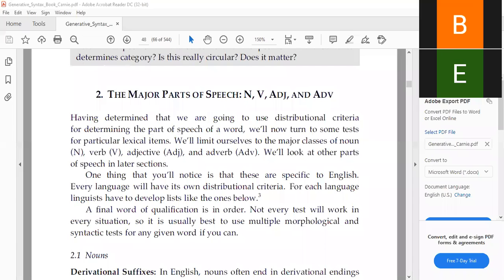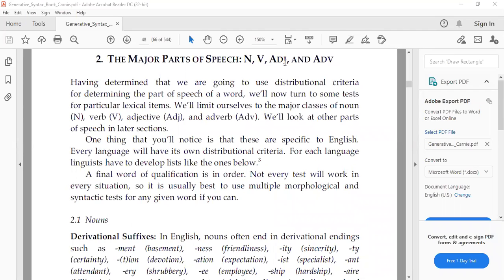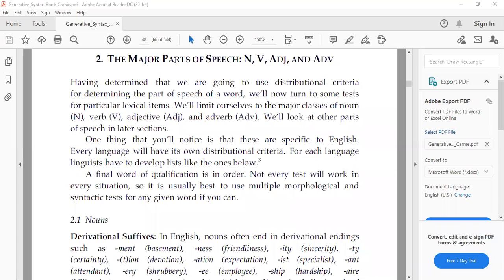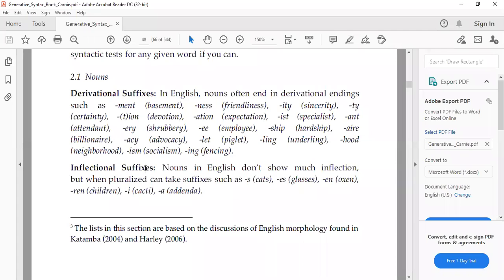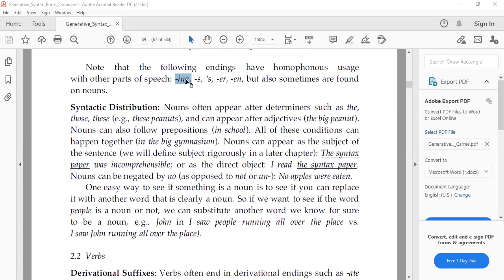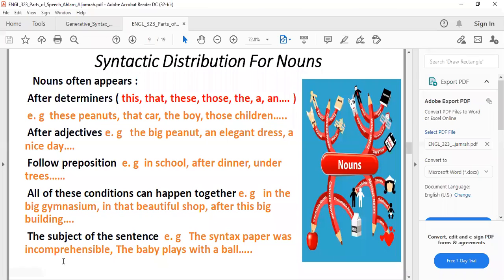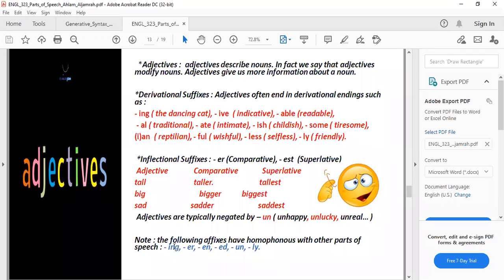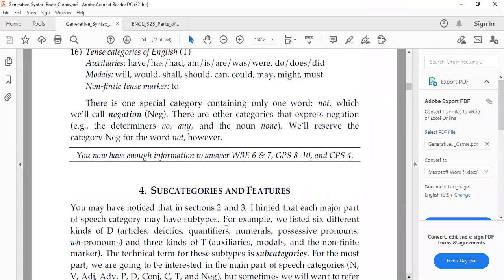Syntax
محاضرة السنتاكس الثانية 1